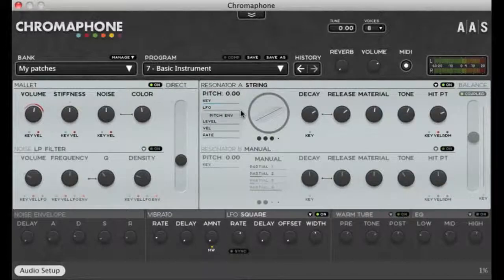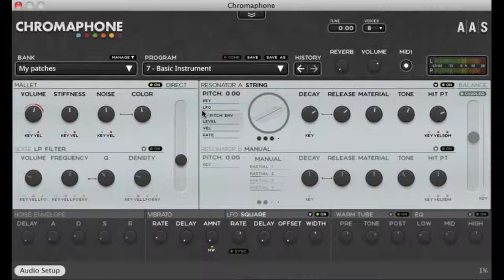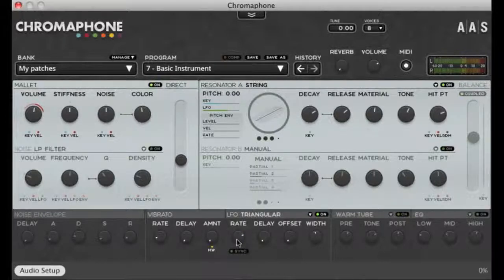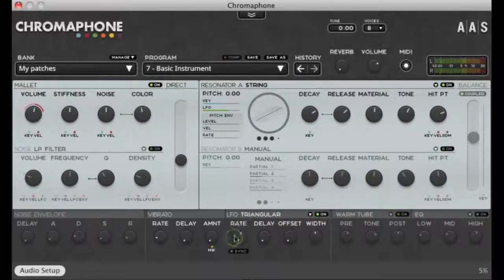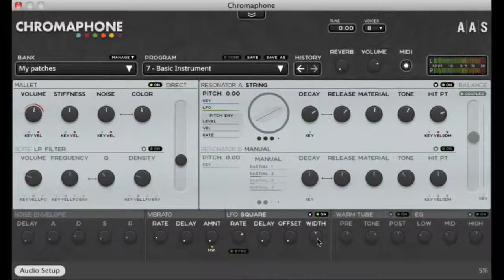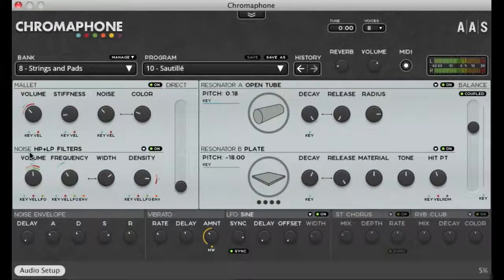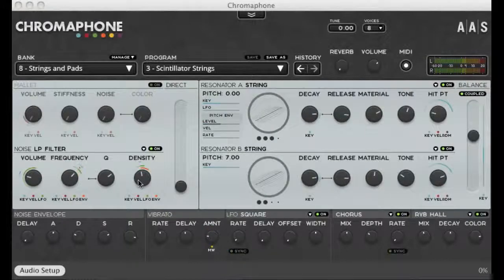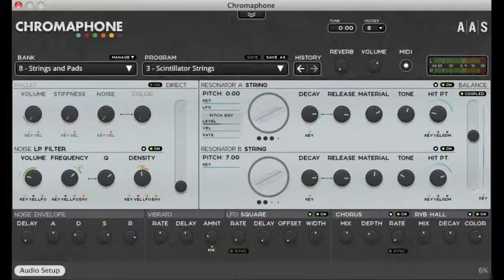Chromaphone: LFO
A description of the LFO module on Chromaphone -- its controls and how it's used to modulate the sound.